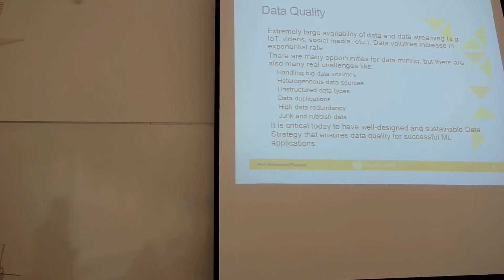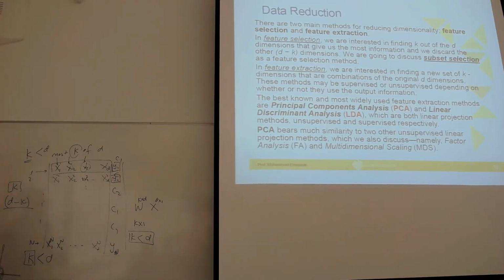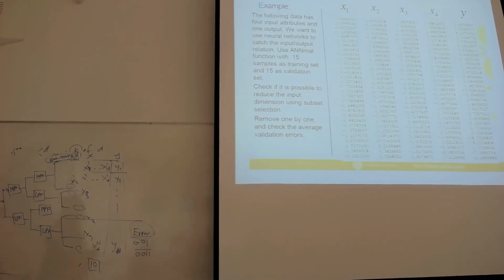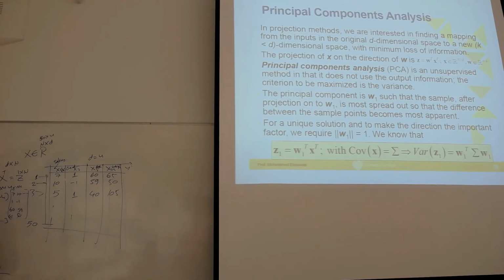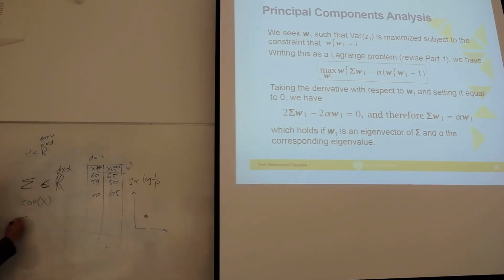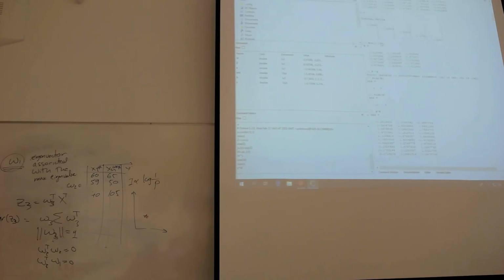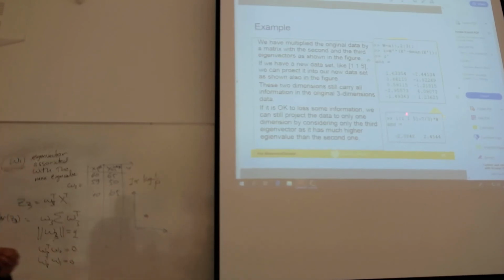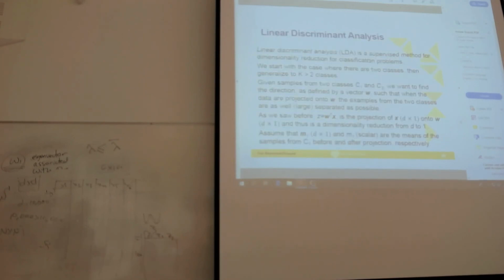Lecture 11 - Data Quality, Data Reduction, and PCA.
In this lecture the importance of data quality is addressed. Some methods of data reduction like features selection and principle component analysis (PCA) are explained in details.